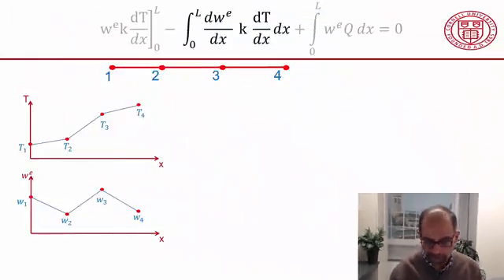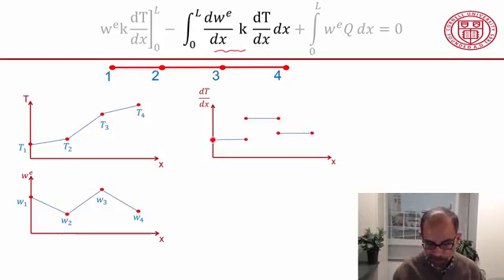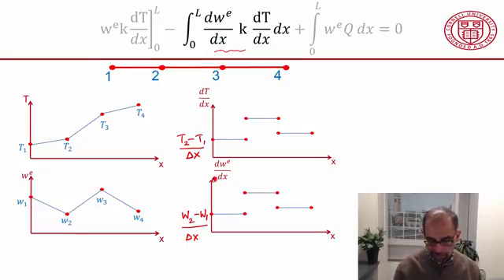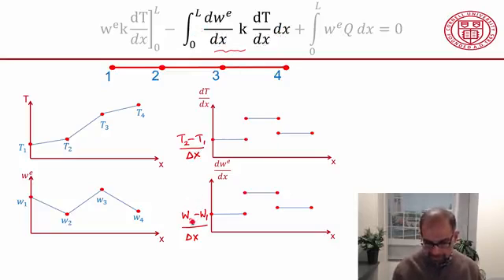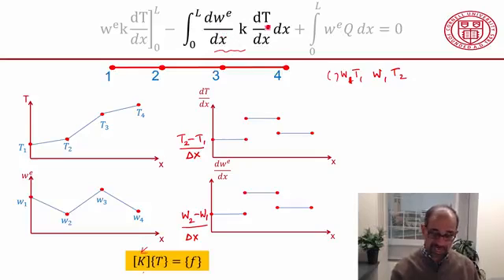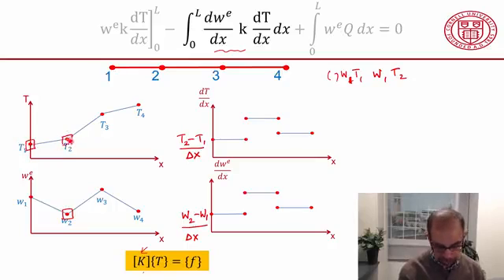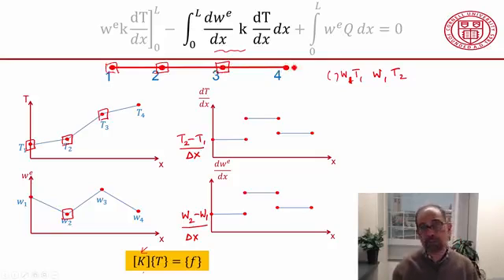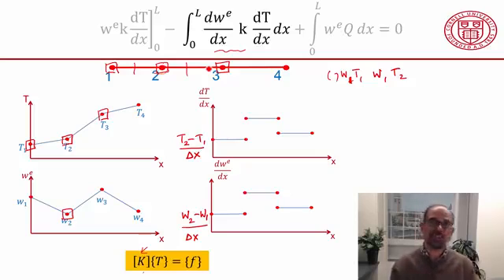Lecture 17 / Stiffness Matrix Coefficients / Ansys course / Finite Element Analysis / Simulation